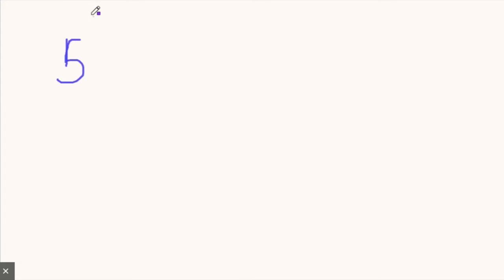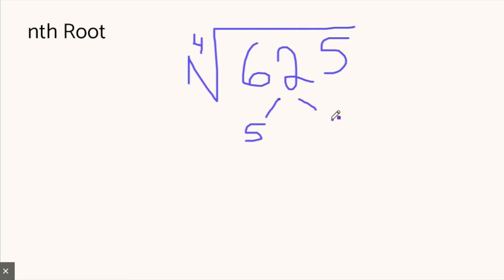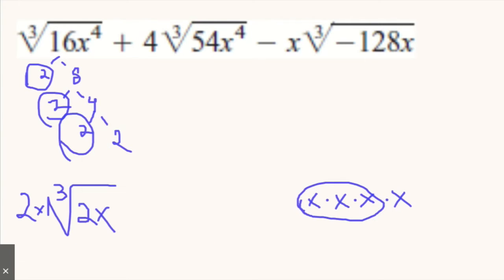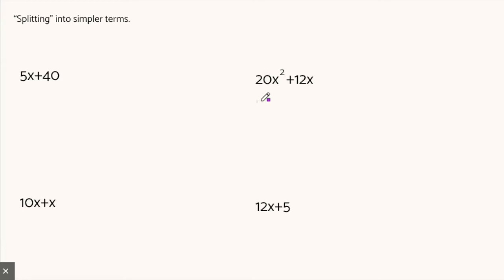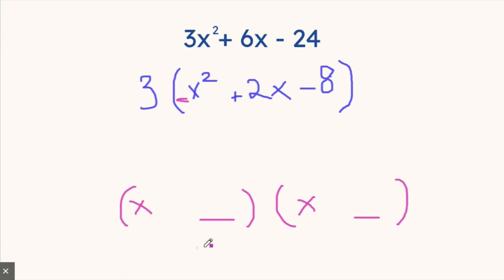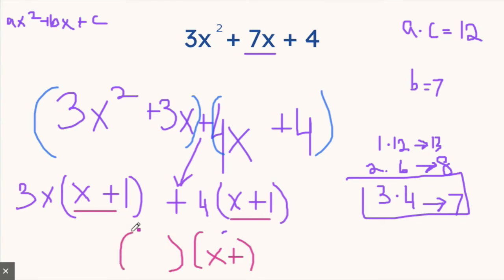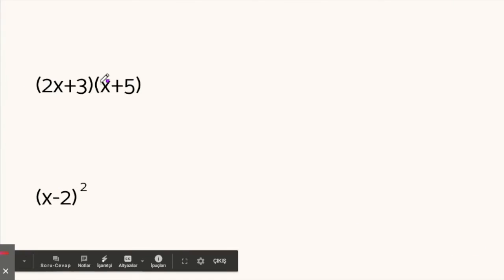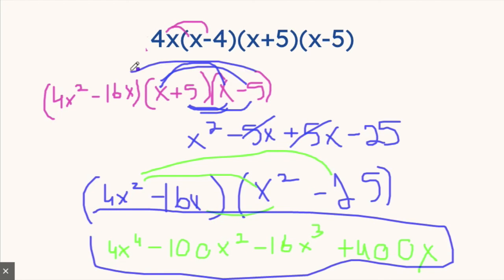School Subject Class: Algebra 1| Exponents, Factoring, FOIL | by HS Volunteer(Begum N.)| Prestige